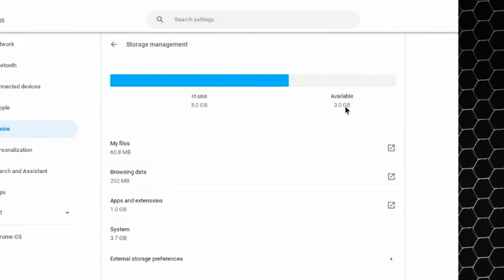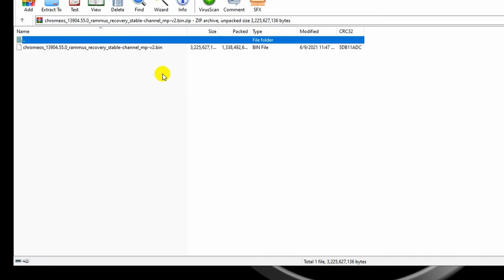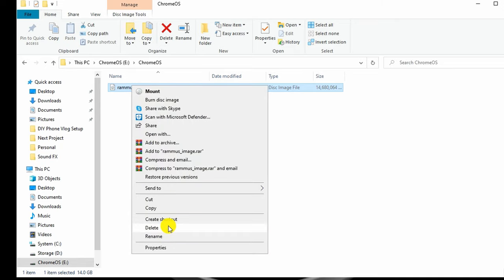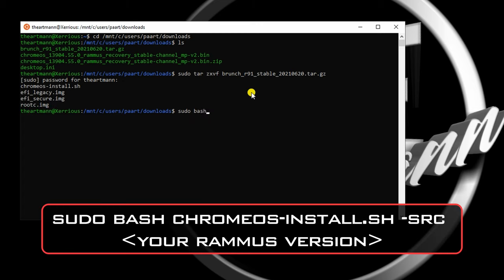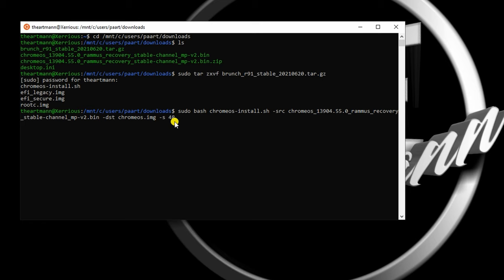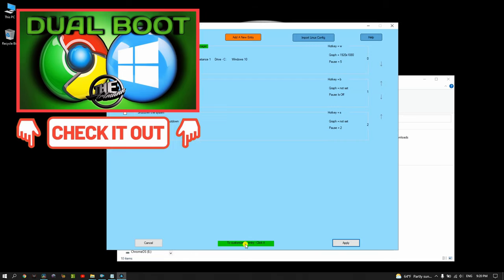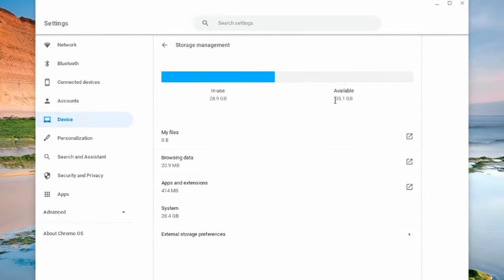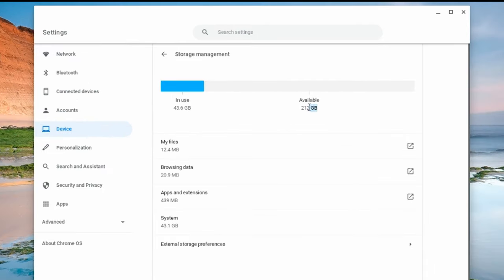How to Increase Chrome OS Storage [Dual Boot, Bootable USB] [2021]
Finally, the CHROME OS storage FIX video is here! Ever since I've posted the CHROME OS - Windows 10 Dual Boot video, many of you have asked me in the comment section if it's possible to increase the available storage in Chrome (because the existing storage is just 3GB, which is a joke) and the answer is YES!

Many thanks to Andrew MacLeod, a subscriber to this channel, for pointing out the solution!

Cheers!